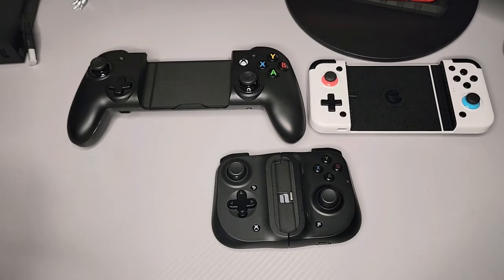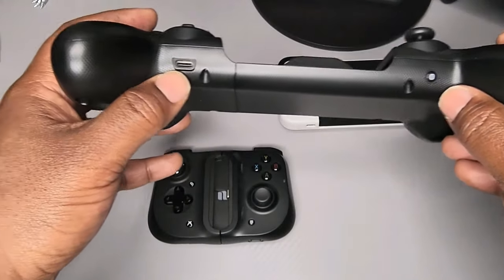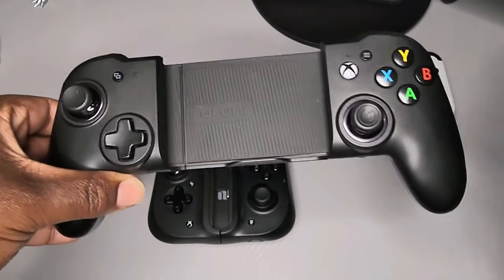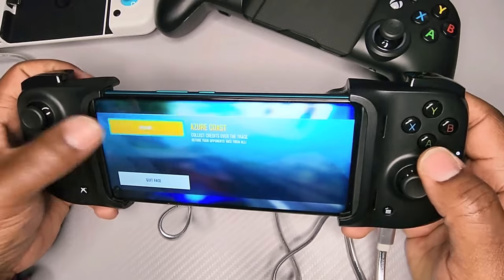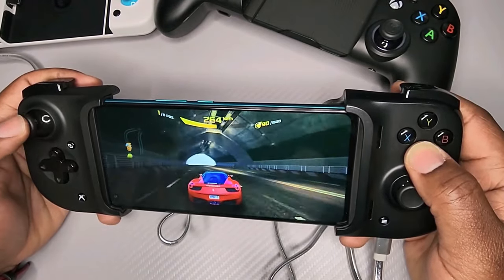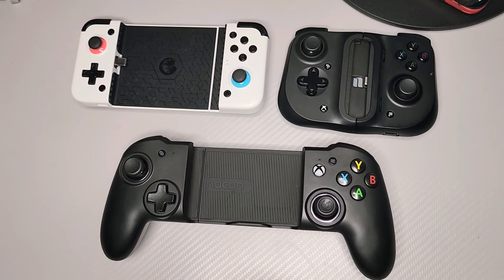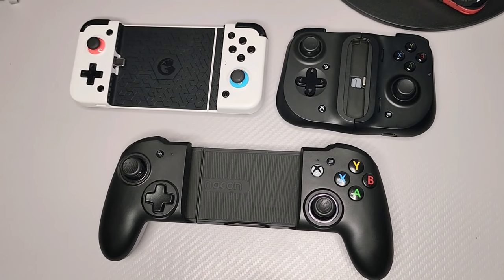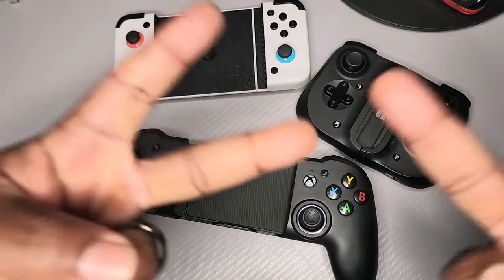Mobile Gaming Controller Battle - Which Should You Buy? (RIG MG-X PRO vs Razer Kishi vs GameSirX2)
Finally, time to Battle! In this video we compare the MG-X PRO to the Razer Kishi and the GameSirX2 Mobile Gaming Controller.

- MG-X PRO
- Razer Kishi
- GameSir X2